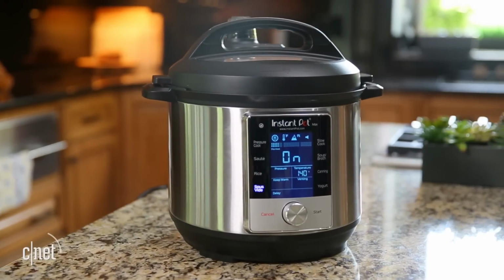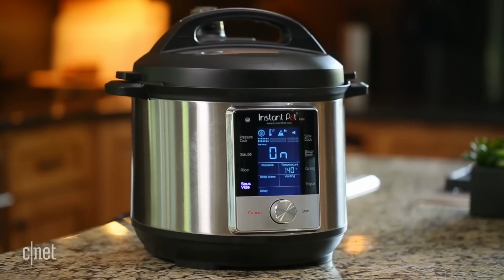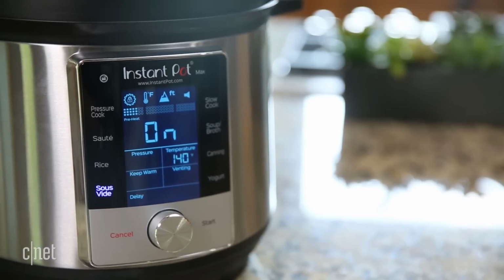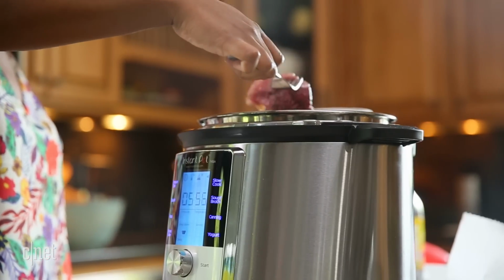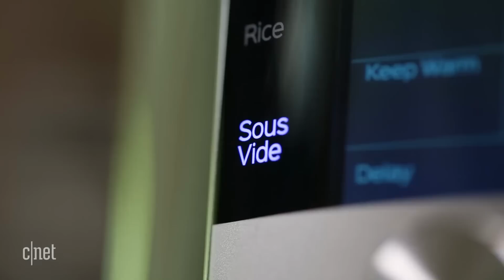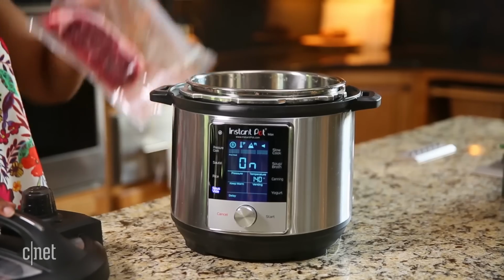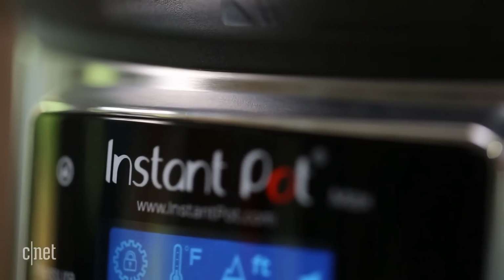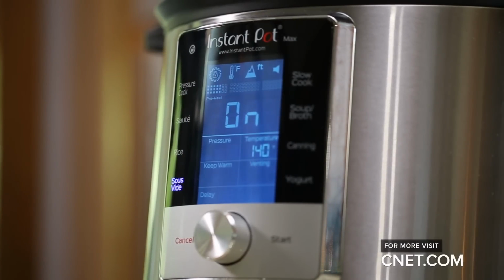Instant Pot Max falls short of high-pressure expectations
The $200 electric pressure cooker, which goes on sale Aug. 1, isn't as good as older, more basic models from Instant Pot.